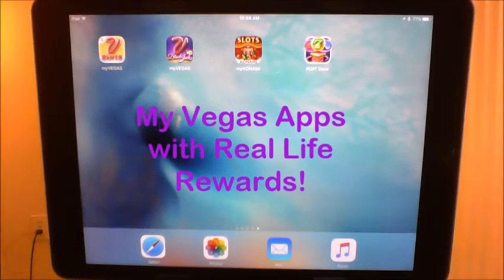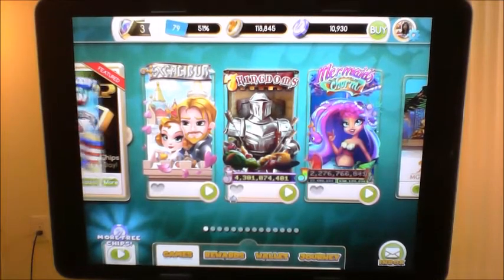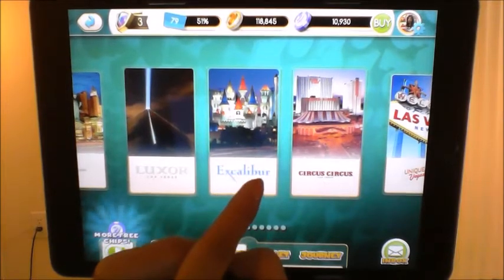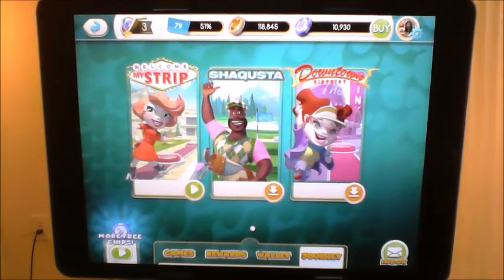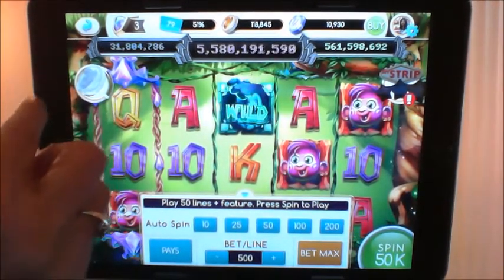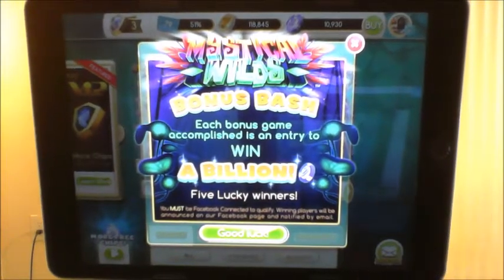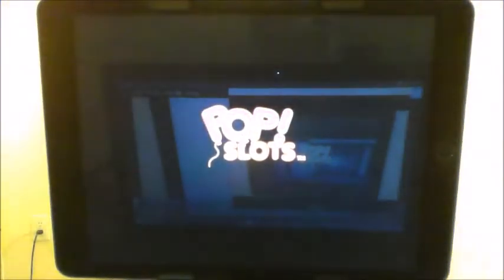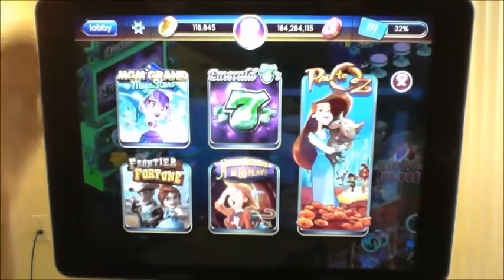My Vegas App with Real Life Rewards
I'm not a big gambler, but Vegas is a good place for family meet-ups/vacations. I love that on our last visit we were able to use the real life rewards from these apps to get hotel rooms, 2 for 1 buffets, a show, and a discount on adventure dome tickets. Lots of fun!

Plan ahead and play the games to earn real life rewards, but be aware that earning the coins takes time. The other thing to be aware of is that you can only use 3 rewards per person in a 30 day period. This is enforced, or at least for us it was.